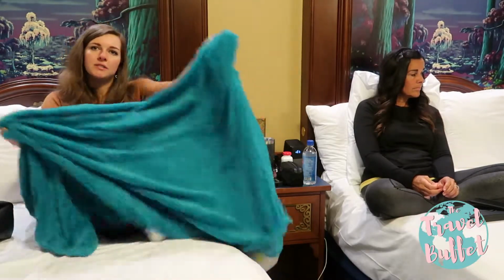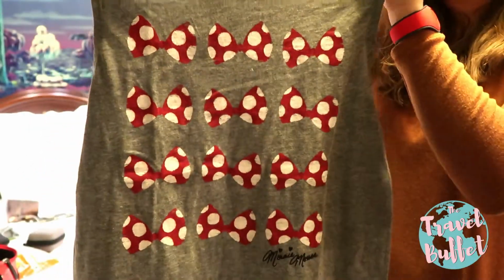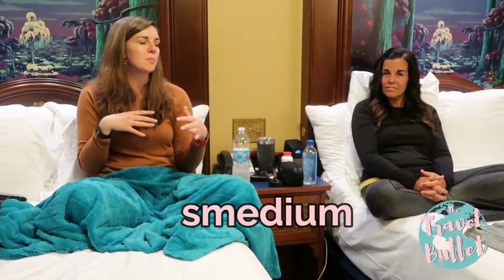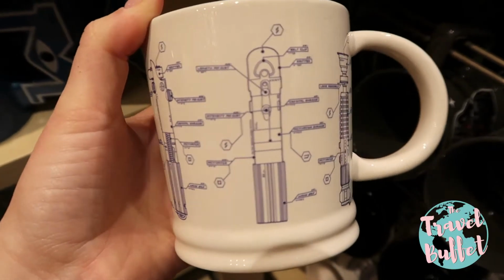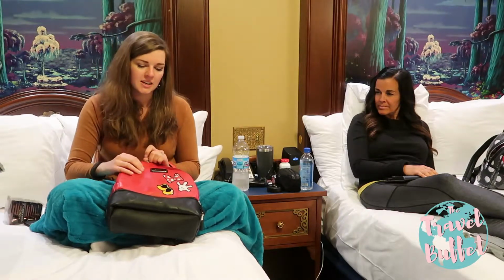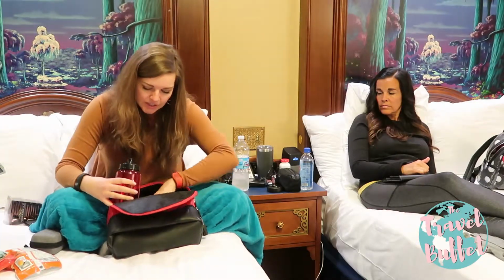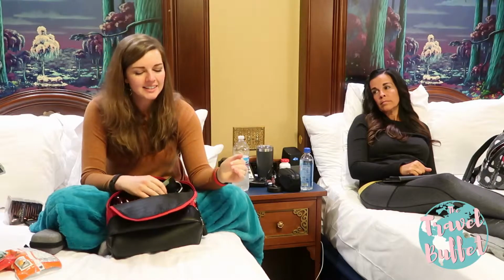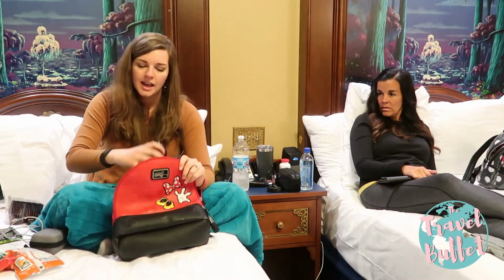Shopping at Disney Springs + Packing the Perfect Park Bag!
We're finally about to head into the parks, but we couldn't fight the urge to do some shopping first. See the cutest items we found at Disney Springs!

Then later see what I'm packing in my park bag for our 14-hour day at Disney World!

Category